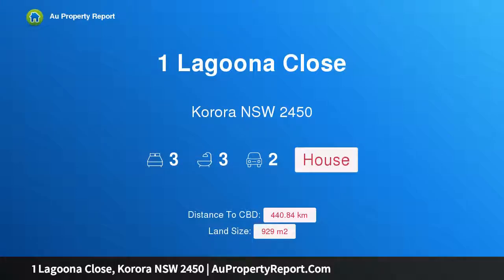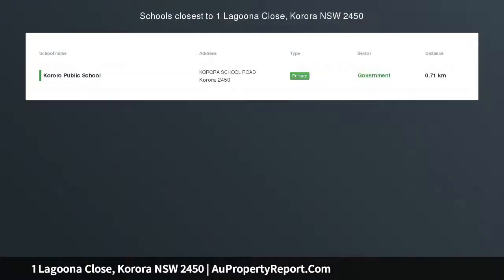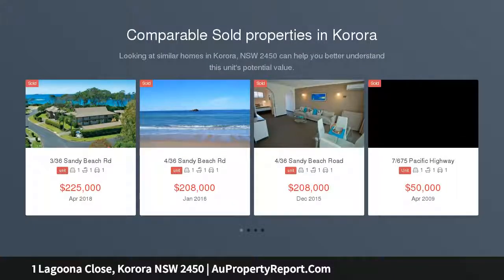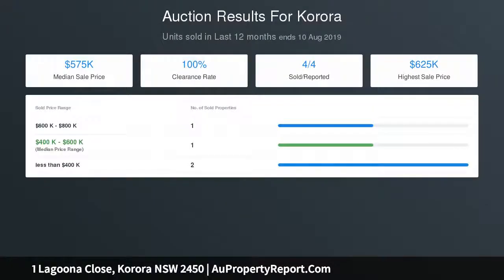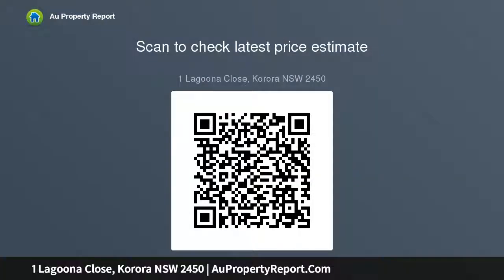1 Lagoona Close, Korora NSW 2450 | AuPropertyReport.Com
1 Lagoona Close, Korora NSW 2450
Property Type: house
Bedrooms: 3
Bathrooms: 3
Car Space: 2
RENOVATE &amp; PROFIT